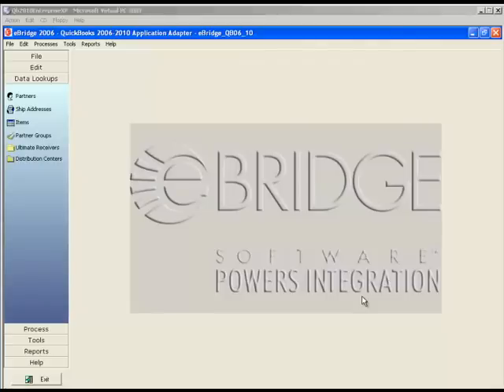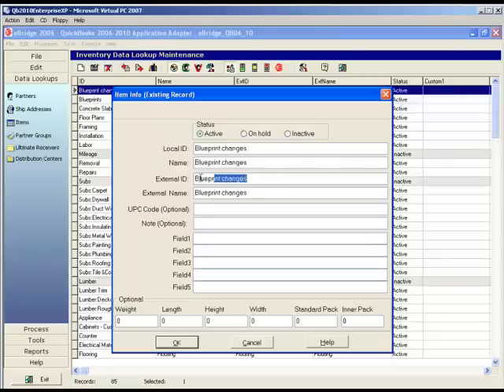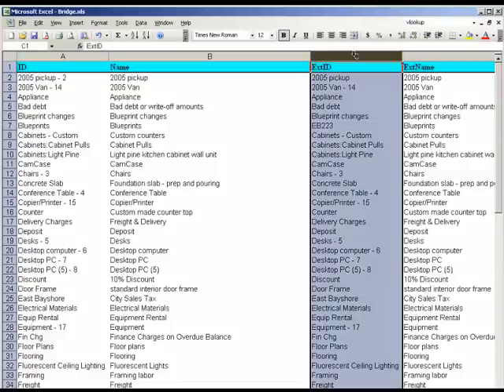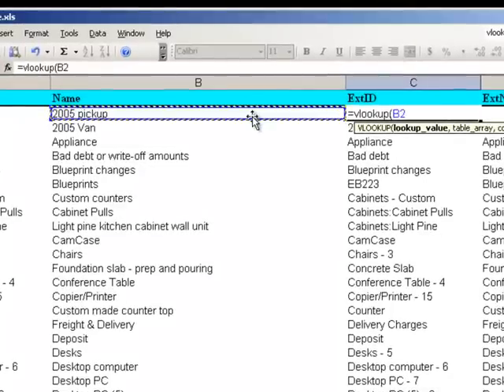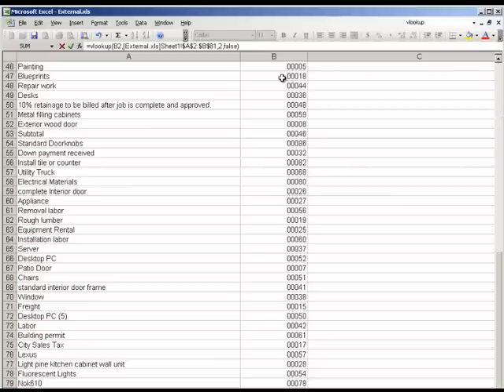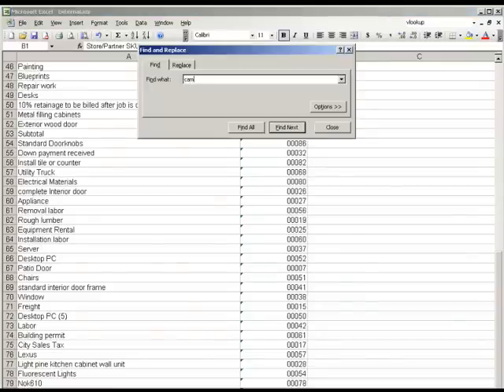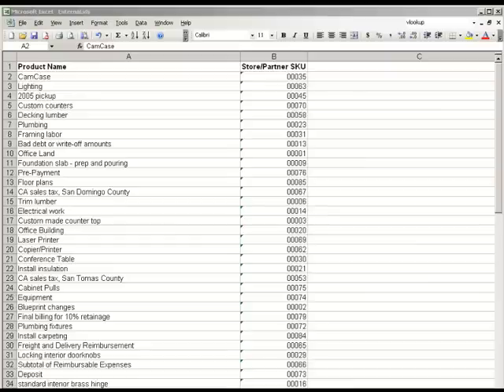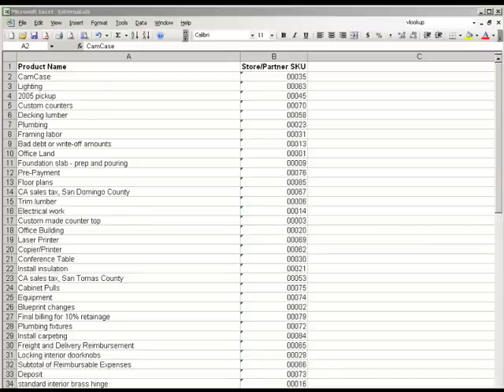How to Create eBridge Cross-References Using Excel and the V-Lookup Function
This tutorial will show you how to use Excel and the v-lookup function to populate your data lookup or cross reference tables in eBridge.